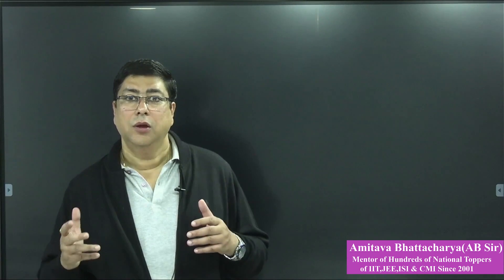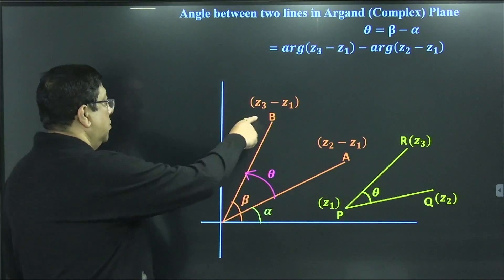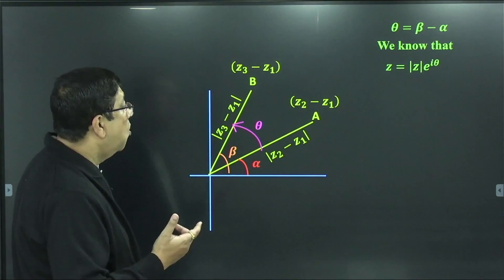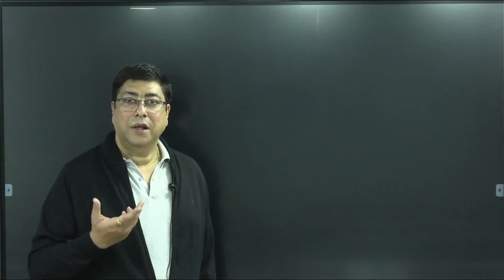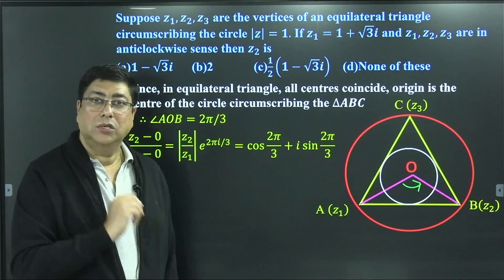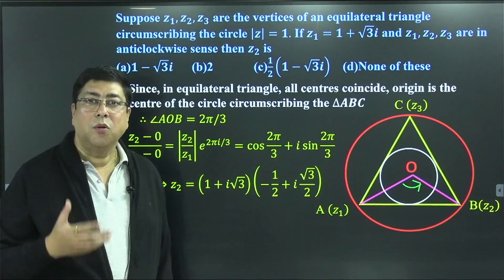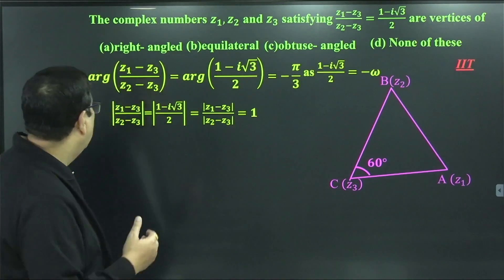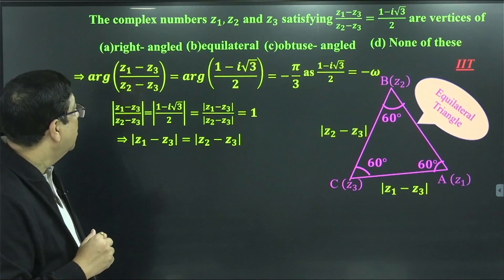Geometry of Complex number1 I Rotation Theory | By AB Sir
G